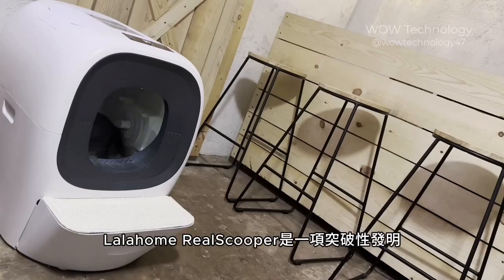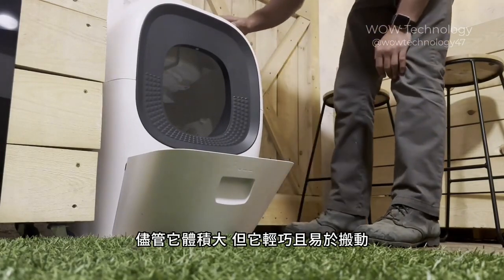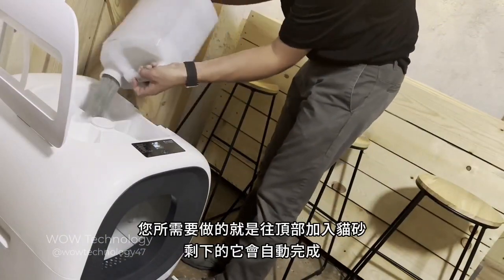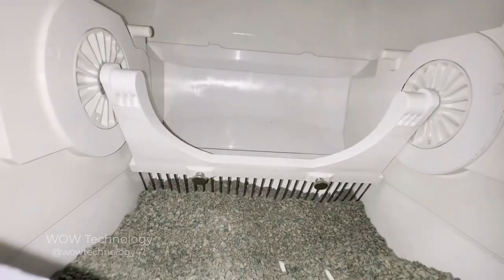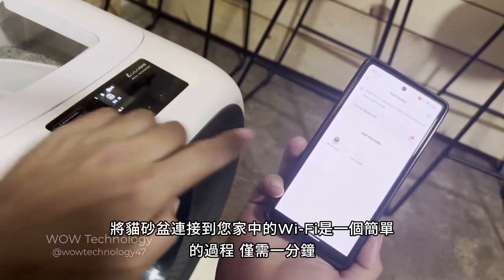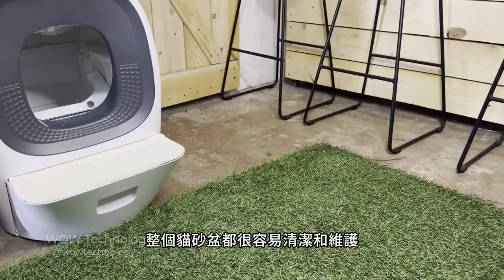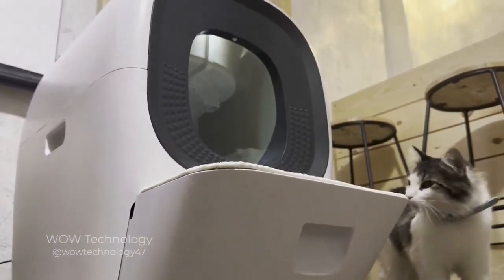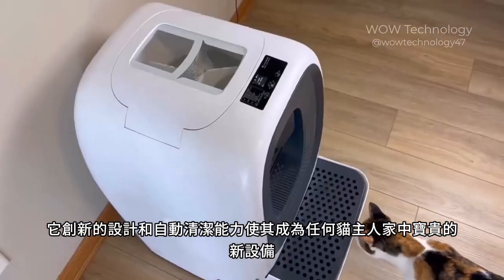海外科技測評WOW Technology X Lalahome RealScooper智能貓砂盆 （中字）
國外知名科技開箱Youtuber WOW Technology 為RealScooper進行了詳細的開箱試用，請看完整開箱內容！

原影片頻道來源:  @wowtechnology47